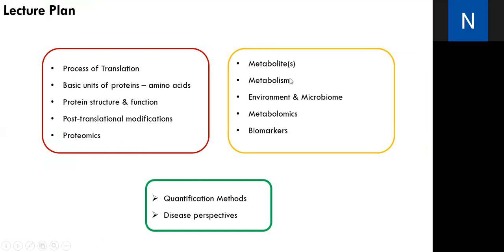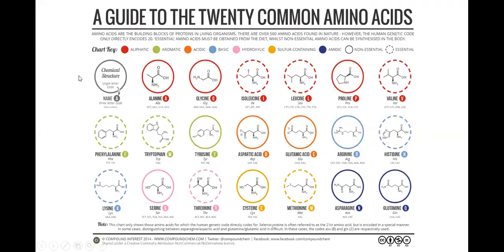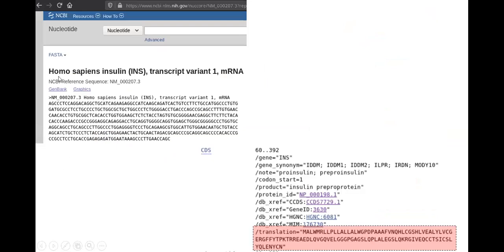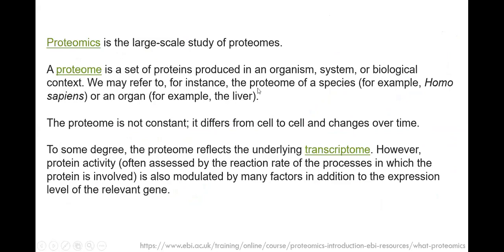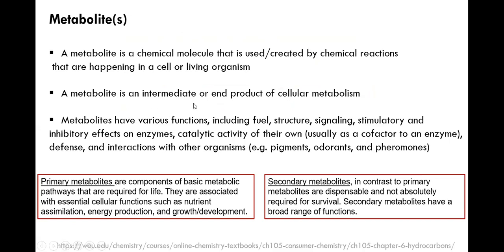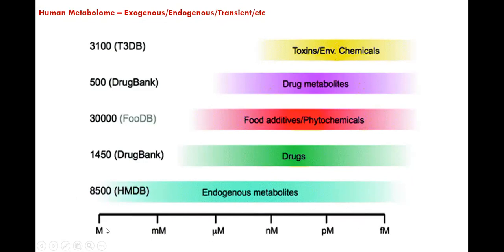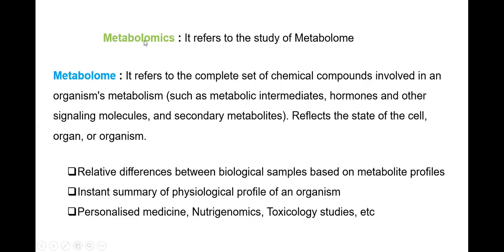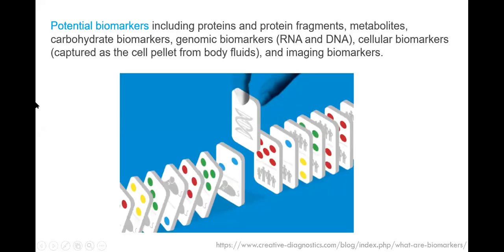BTH403 Unit1 Lecture4 Introduction to proteomics and metabolomics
The present lecture discusses on basic and functional aspects of proteomics and metabolomics. Briefly, I will cover the following concepts;
Genetic code, codon and anticodon,  protein conformation and post translational modifications, metabolites, metabolism and microbiome.